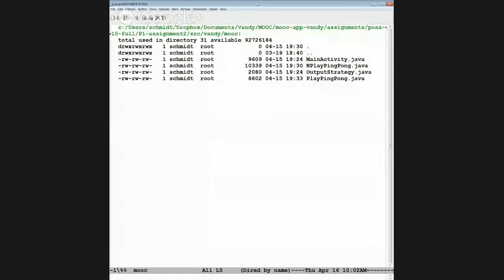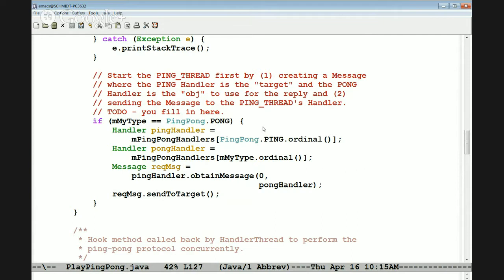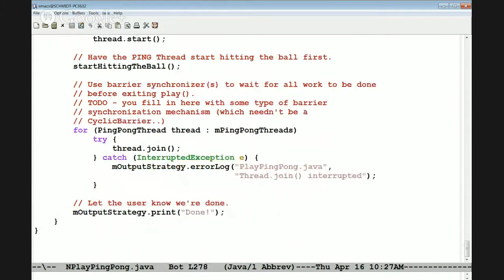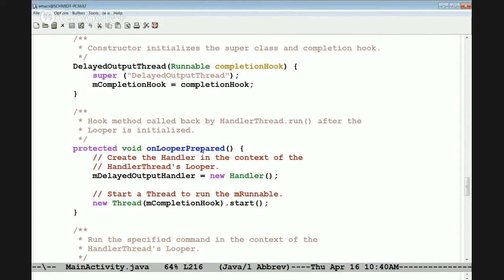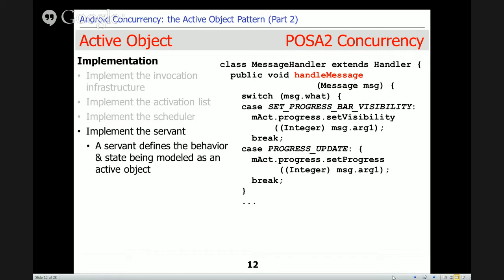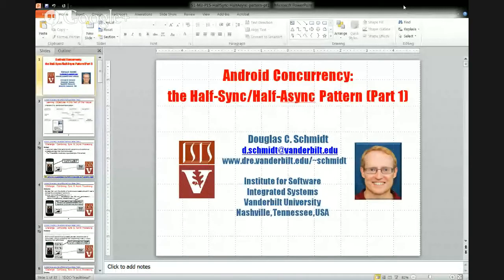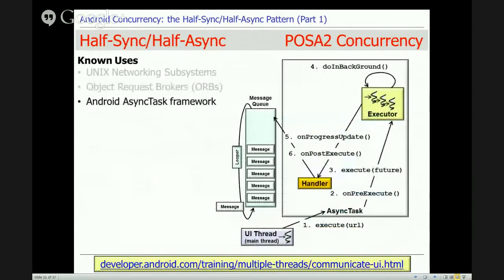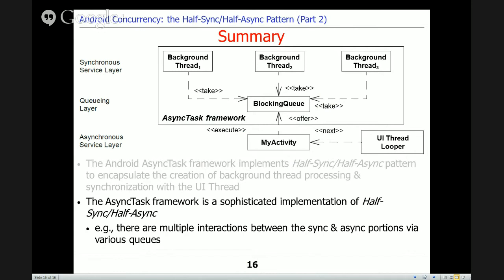8th Live Lecture and Virtual Office Hours for the POSA Concurrency MOOC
This broadcast is the 8th Live Lecture for the POSA Concurrency MOOC, which will focus on the patterns applied in the Android HaMeR and AsyncTask concurrency frameworks, as well as questions on assignments.  for more information.